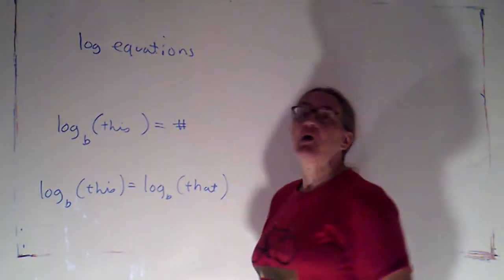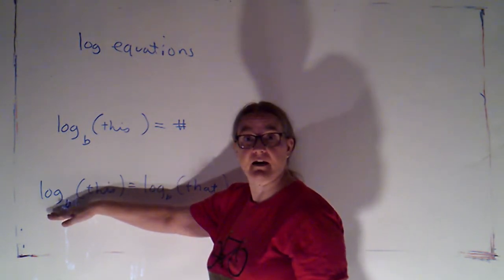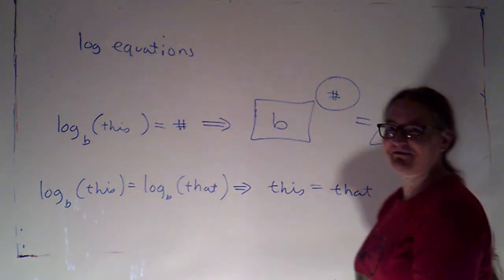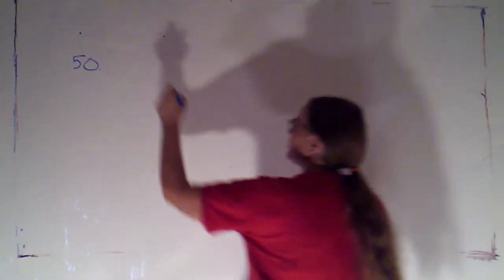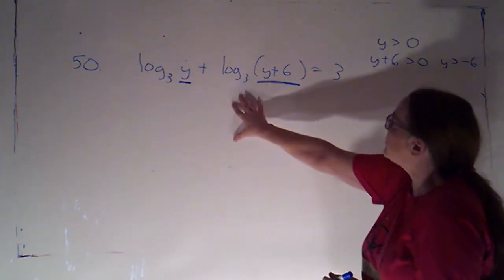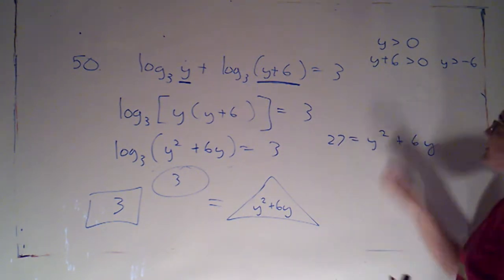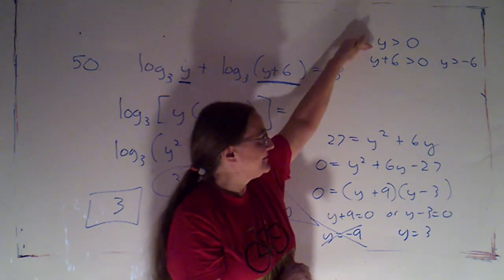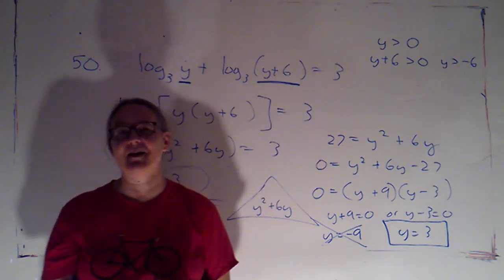math 2 section3 5 part 8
Log equations:  a general discussion followed by a specific example.